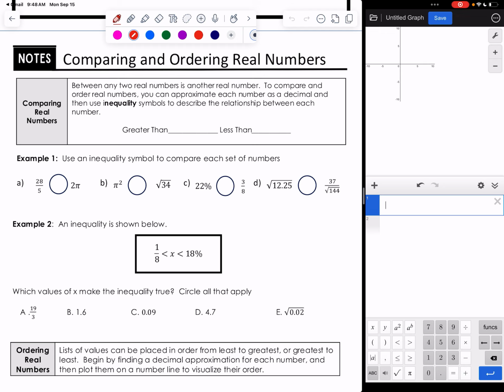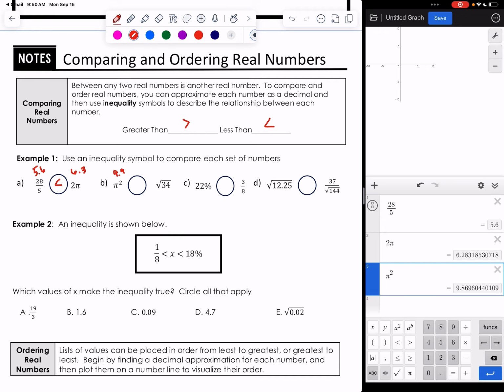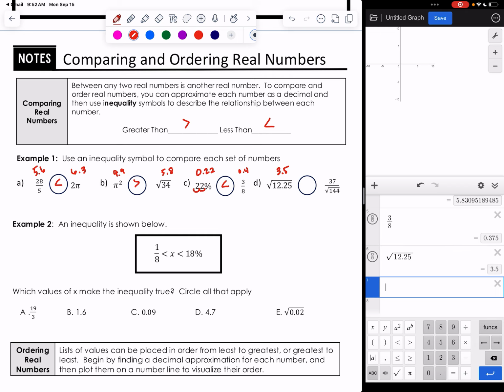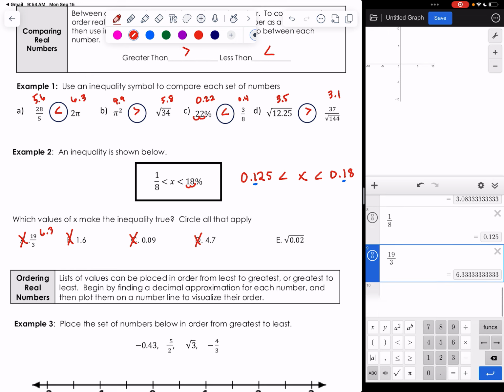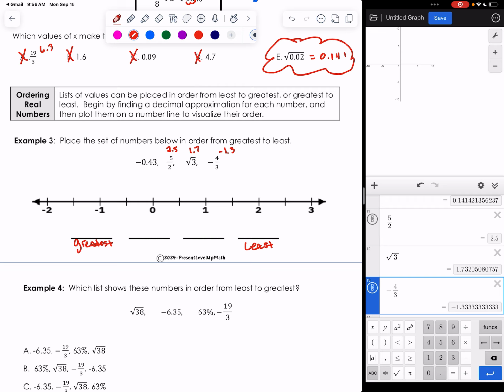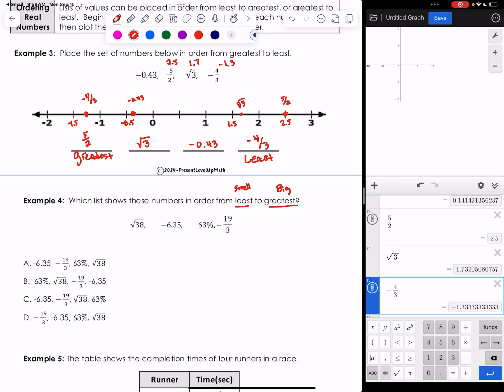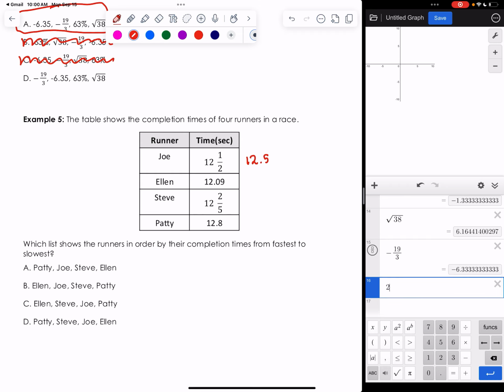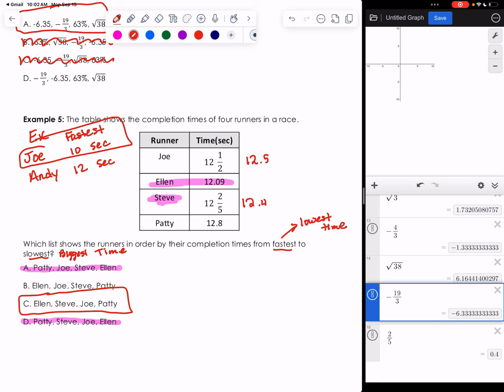How to Order and Compare Real Numbers 8th Grade Math Guided Notes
In this lesson we will explore how to evaluate rational square roots and estimate irrational square roots